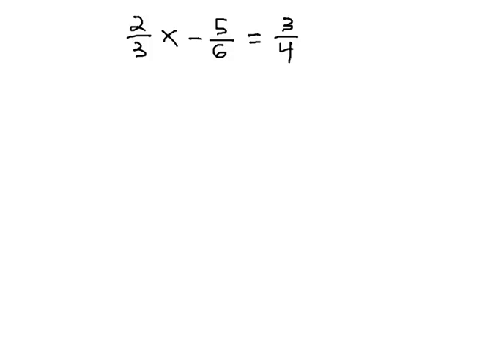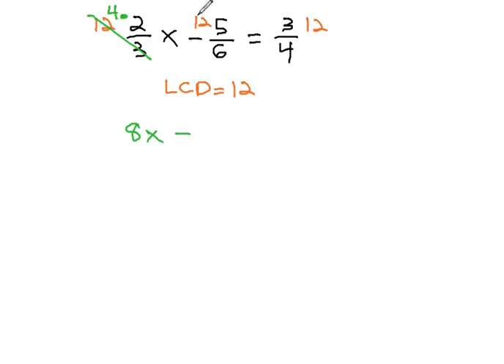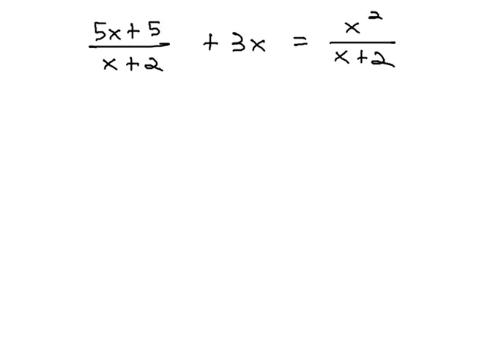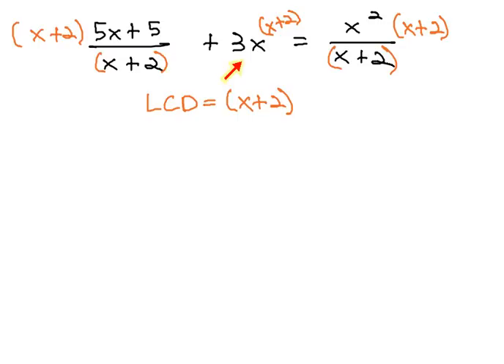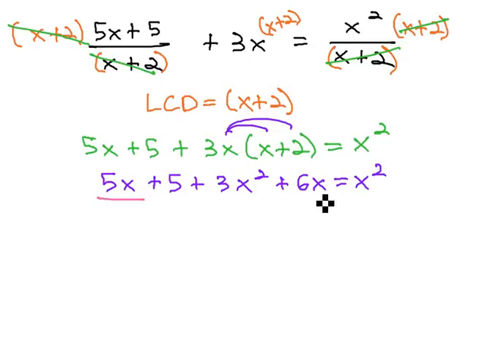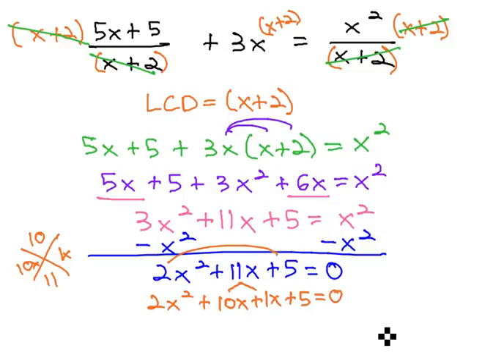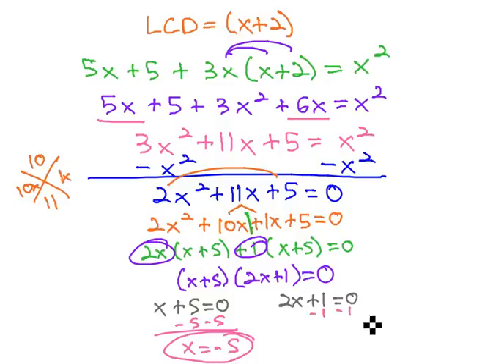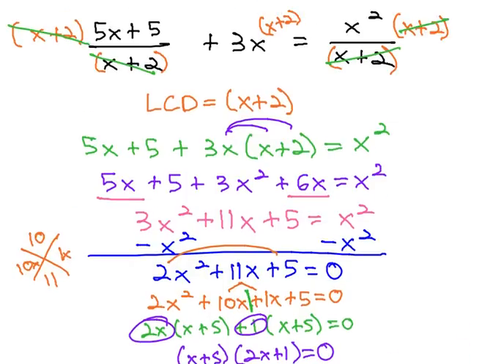Intro to Solve Rational Equations